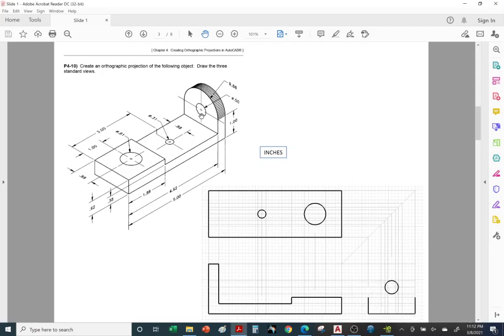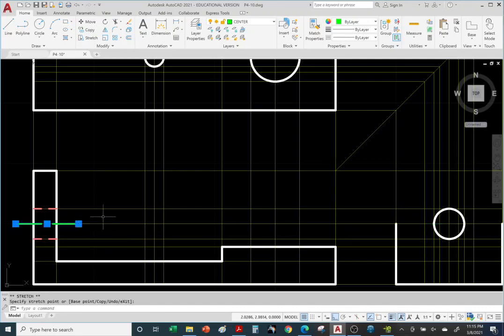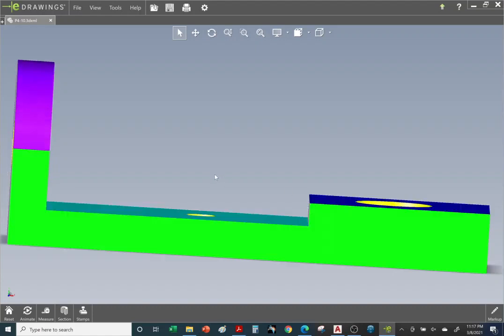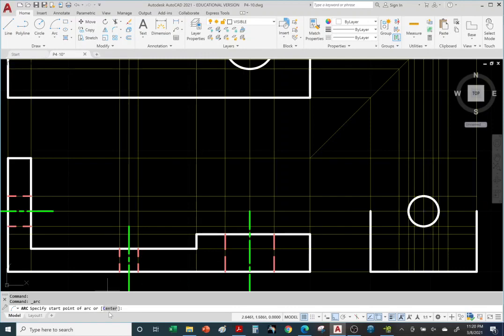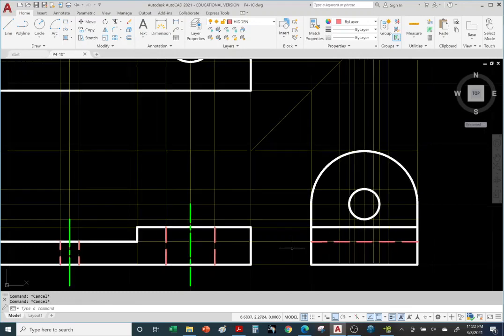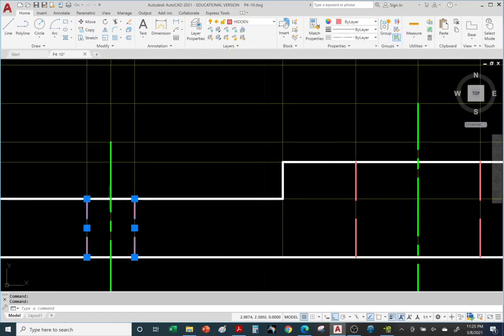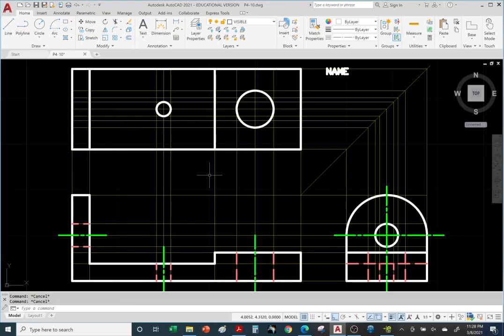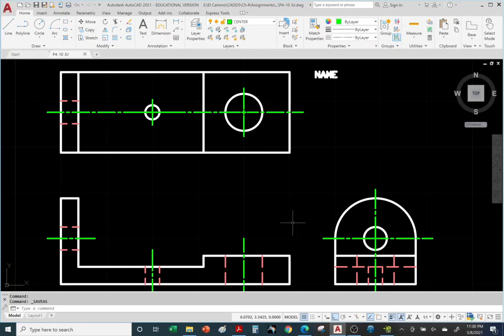Problem 4 10